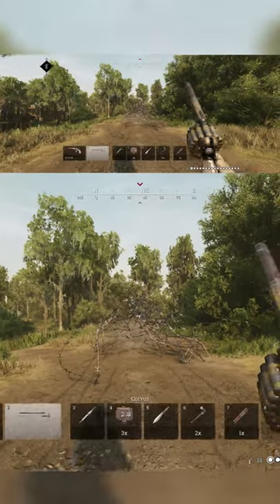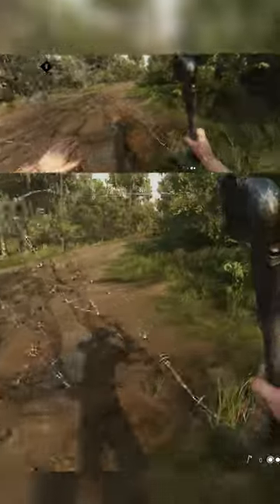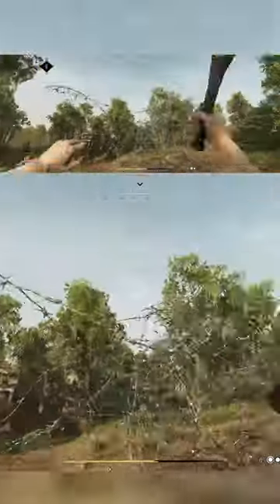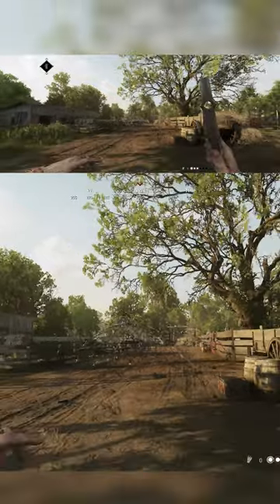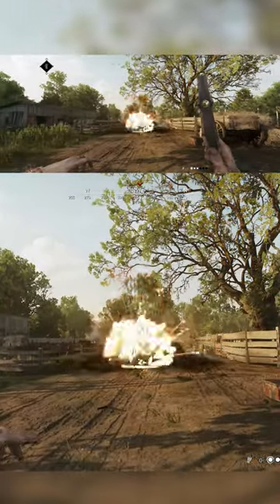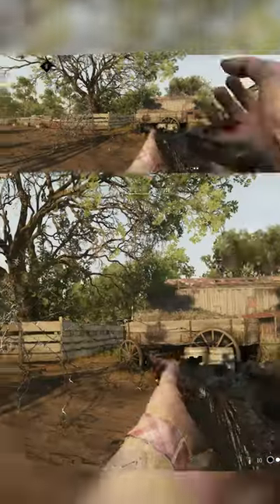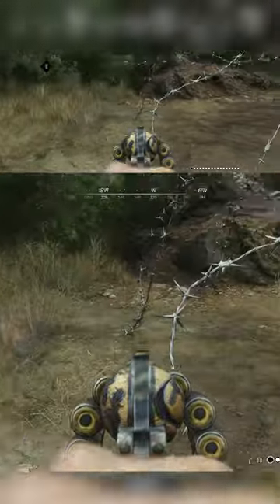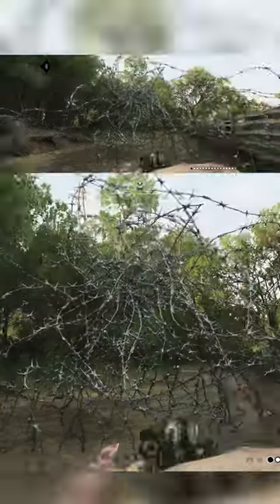clear concertina wire with FMJ - Hunt Showdown tips and tricks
You always learn something new in Hunt: Showdown. In this video, I show some options for removing concertina wire

Thank you for your time and your support 🤗